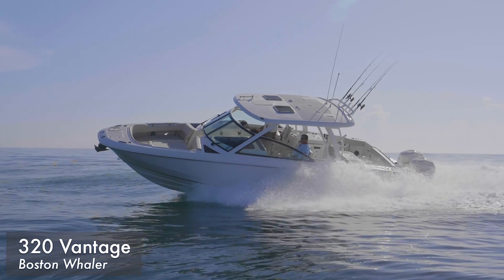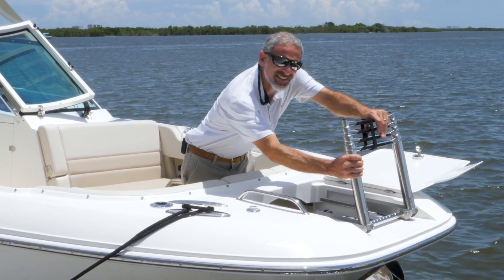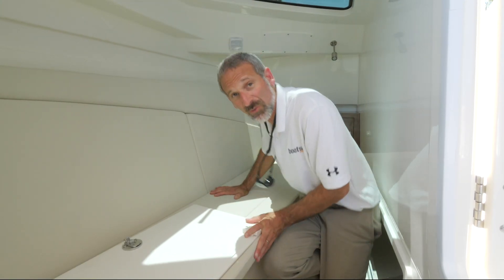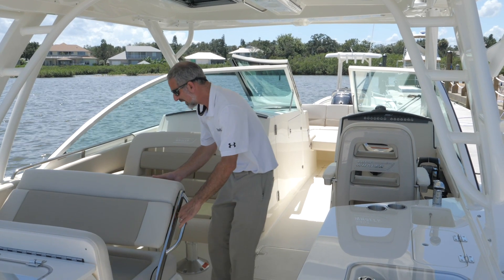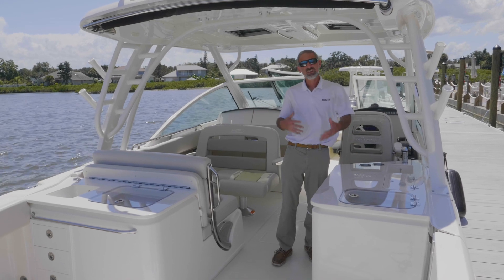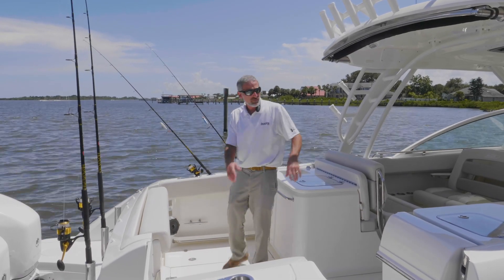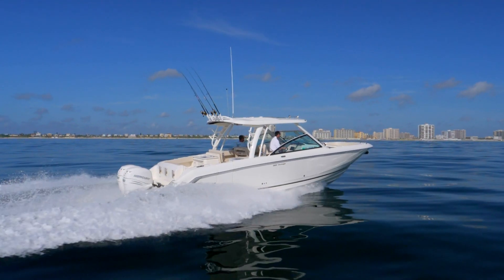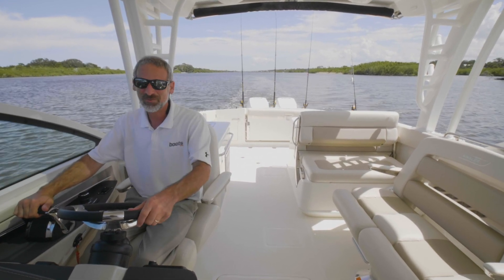Boston Whaler 320 Vantage: Video Boat Review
Come aboard the 2019 Boston Whaler 320 Vantage with boats.com's Lenny Rudow as he explores the ultimate versatility of this new dual console. From fishing to watersports to cruising, the 320 Vantage can do it all.

One major note on its versatility surrounds its ability to be customized. For example, you'll notice in our review that our test boat included a big delux prep center with a livewell, which is a fantastic option for the fisherman. The standard configuration for this boat is equipped with an aft-facing lounger.